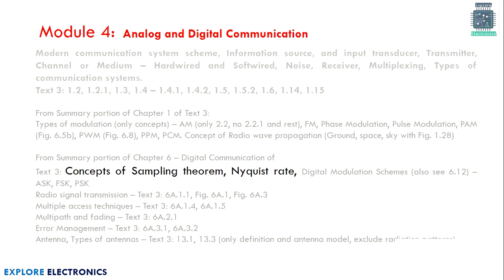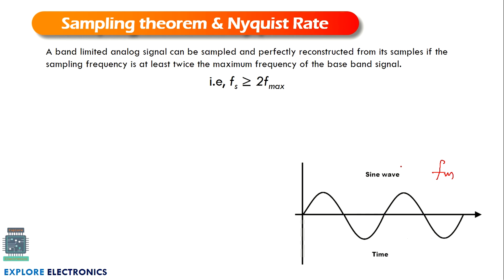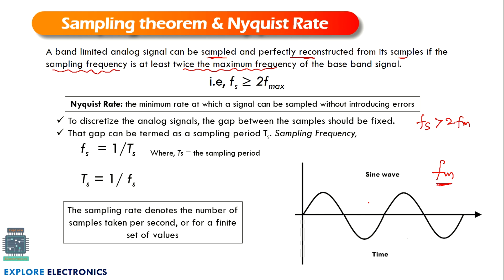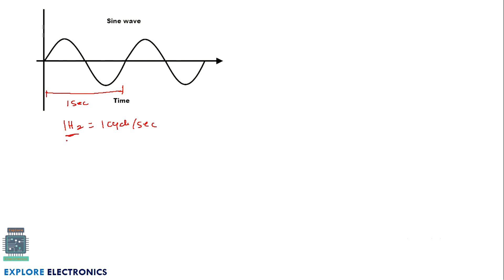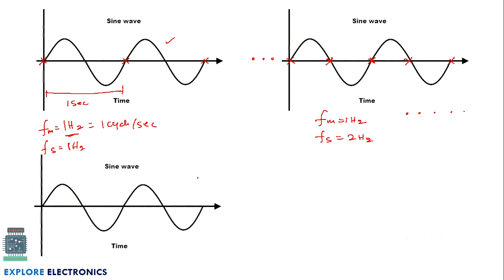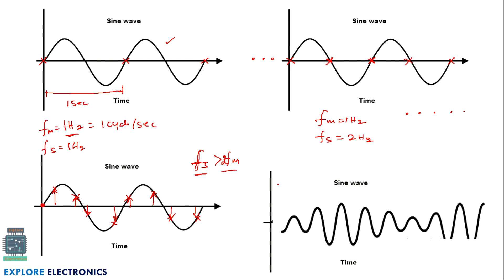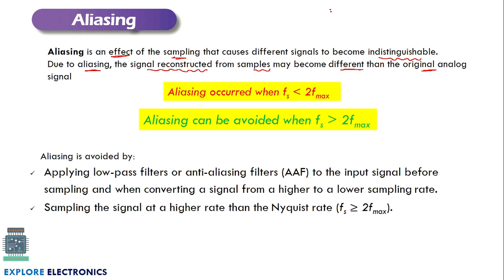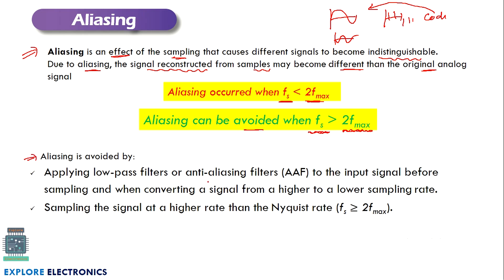M4 L5 | Sampling Nyquist Rate and Aliasing | Basic Electronics and communication VTU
In this video M4 L5 Sampling theorem and nyquist rate
 are discussed

0:00 introduction
0:13 Phase Code Modulation
0:40 Sampling theorem
2:00 Sampling Frequency variation
4:23 Aliasing

are discussed